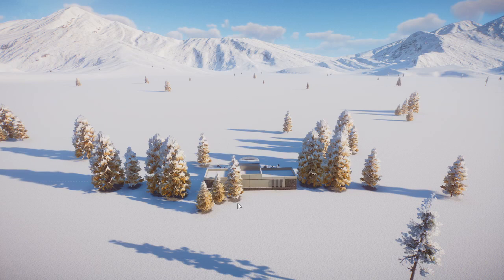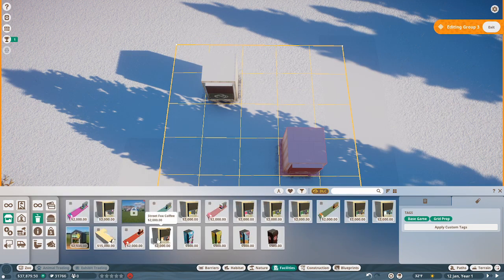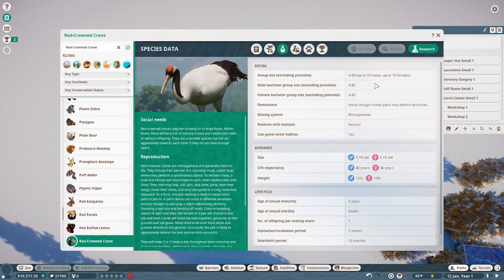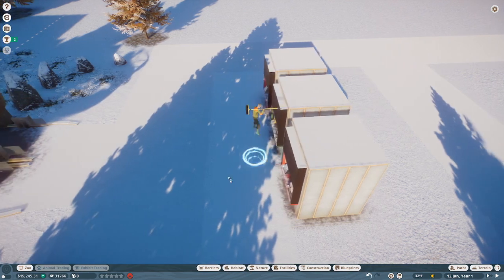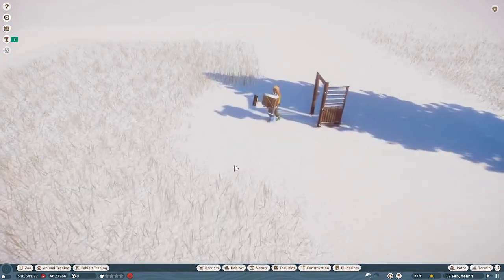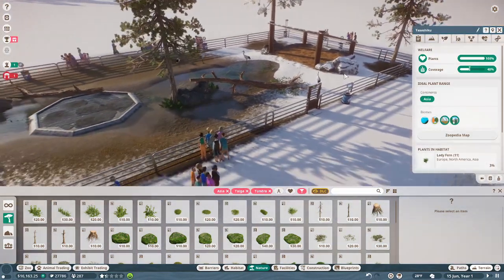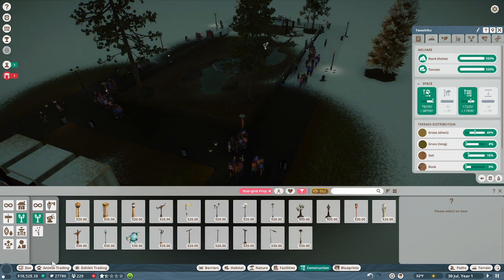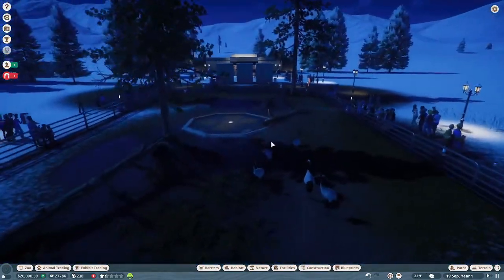Planet Zoo: Zima Zoo #1 - Red Crowned Crane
The first episode of our new Franchise Zoo in Antartica. In this episode we add the Red Crowned Cranes!